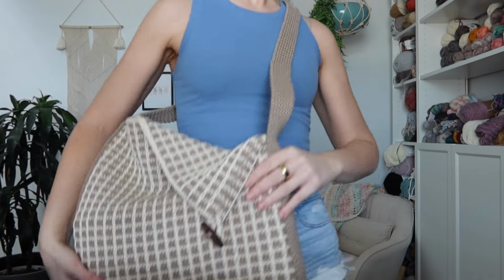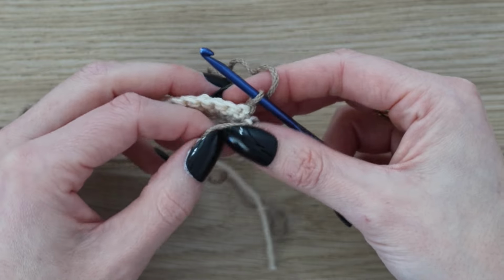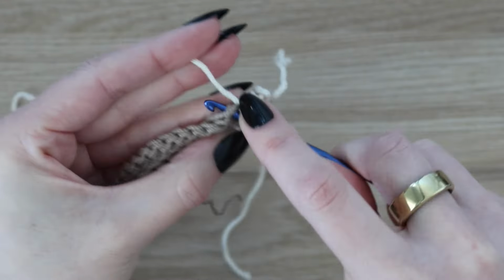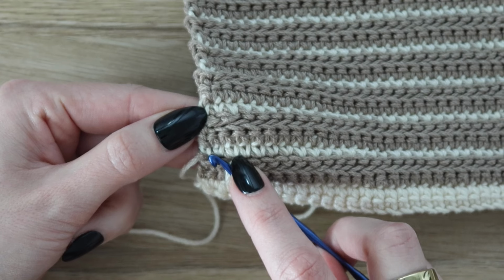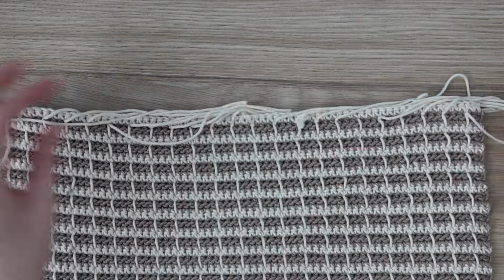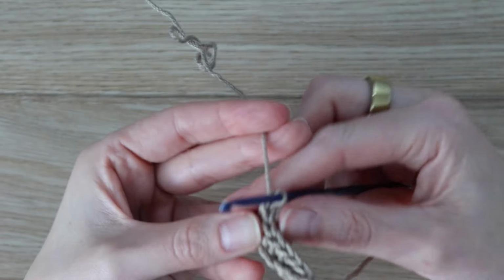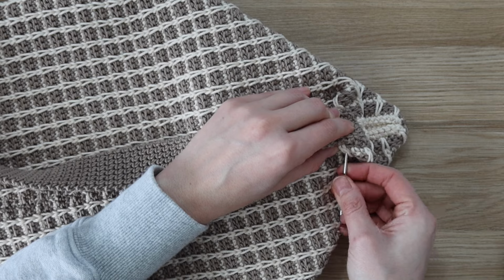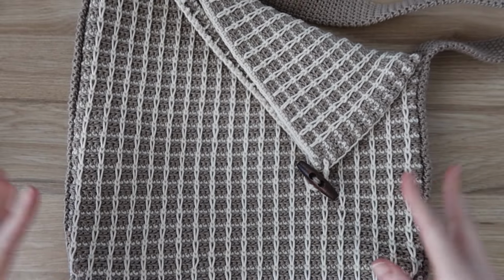How To Crochet A Cute Bag- The Cade Crossbody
The first 1,000 people to click the link will get a full year of Premium membership to Craftsy for only $1.49
Introducing The Cade Crossbody, your new favorite crochet bag that combines style and functionality. Elevate your accessories with this chic tote that features an angled fold over flap and button closure, ensuring both fashion and practicality. The textured stitches create an eye-catching design that will turn heads wherever you go. With an accompanying video tutorial, crochet enthusiasts of many skill levels can bring this creation to life.

The Cade Crossbody is available as a kit with Lion Brand! The kit comes with all the yarn needed to make your bag plus a FREE copy of the PDF digital pattern download. You can also customize your yarn color.

The Cade Crossbody is on Ravelry and in my Etsy shop-